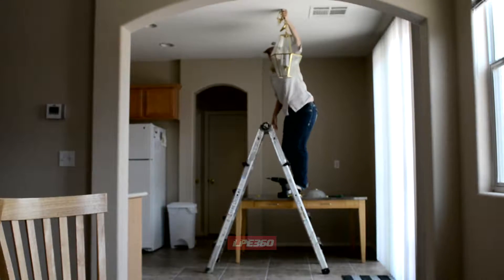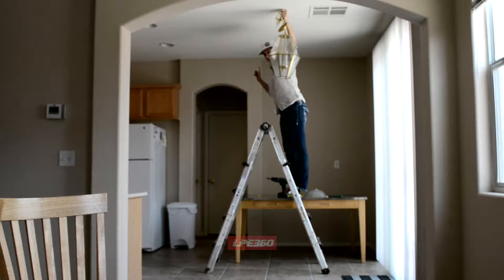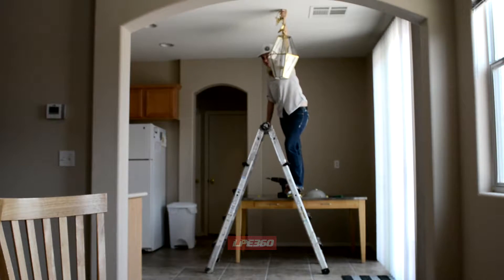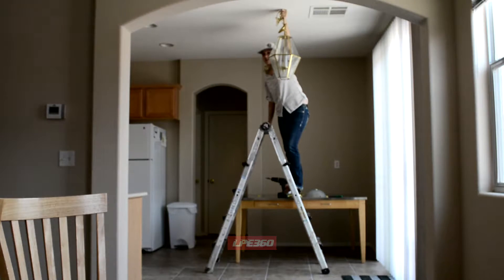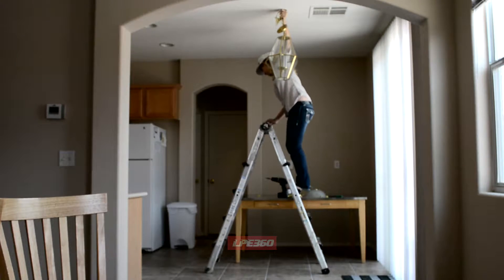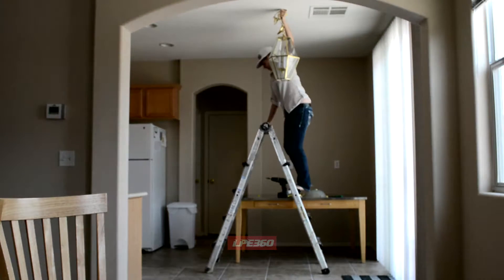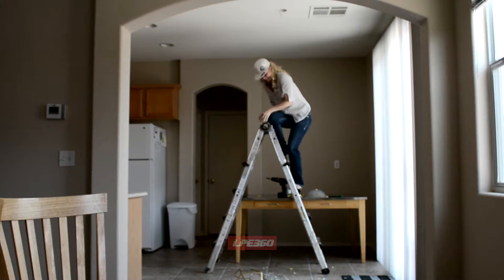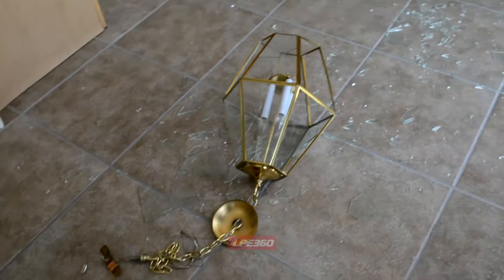Girl's DIY Light Install Fail_short version_2849_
Light + Ladder = fail for this woman.